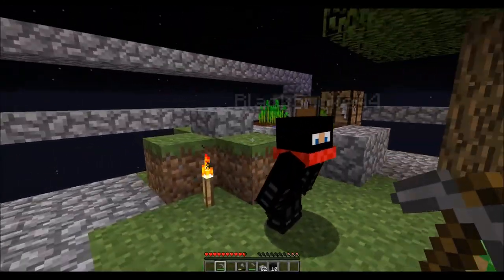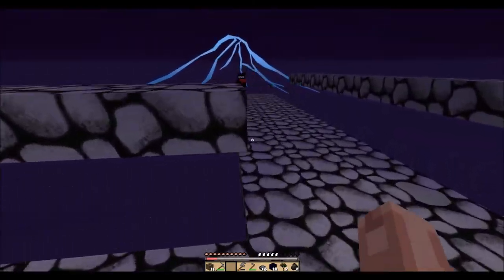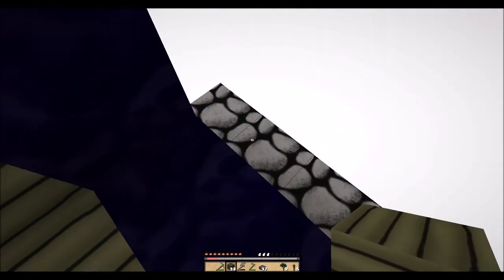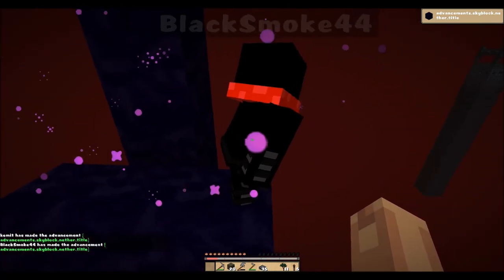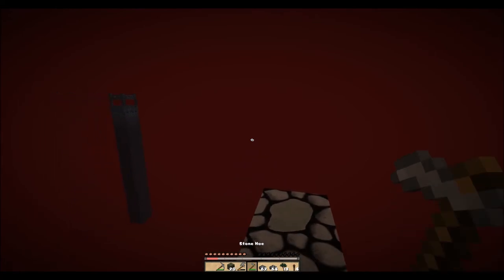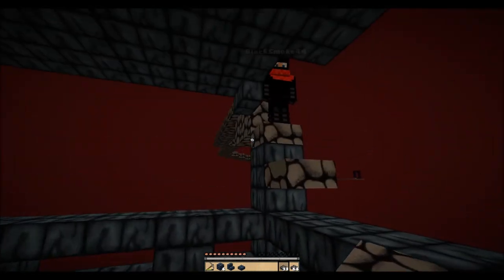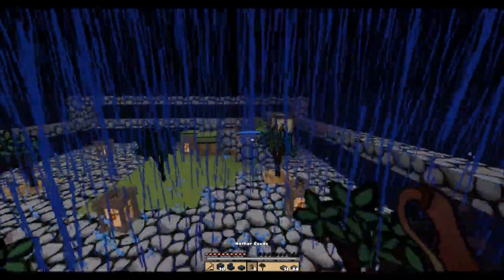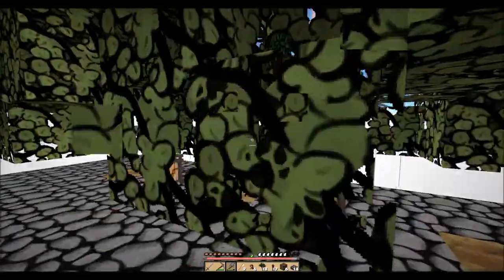Skyblock #2: Snorlax /W Blacksmoke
A new Skyblock series with blacksmoke!

Rules:
Do not purposely jump off the island to regenerate your health.
Play on at least easy difficulty.

Old Challenges:
1) Build a Cobble Stone generator. (X)
2) Build a house.
3) Expand the island. (X)
4) Make a melon farm. (X)
5) Make a pumpkin farm.
6) Make a reed/sugarcane farm.
7) Make a wheat farm. (X)
8) Make a giant red mushroom.
9) Craft a bed.
10) Make 64 stone brick's.
11) Make 20 torches. (X)
12) Make an infinite water source.
13) Craft a furnace. (X)
14) Make a small lake.
15) Build a platform 24 blocks away from the island, for mobs to spawn. (X)
16) Make 10 cactus green dye.
17) Make 10 mushroom stew.
18) Craft 10 Jack 'o' lanterns.
19) Craft 10 bookcases.
20) Make 10 bread.
21) Collect 10 Ender-pearls.
22) Cook 10 fish.
23) Craft 10 Black Wool.
24) Craft 10 Gray Wool.
25) Craft 10 Light Gray Wool.
26) Craft 10 Lime Green Wool.
27) Craft 10 Red Wool.
28) Craft 10 Yellow Wool.
29) Craft 10 Pink Wool.
30) Craft 10 Green Wool.
31) Craft 10 Orange Wool.
32) Craft 10 Snow Golems.
33) Craft 20 Paintings.
34) Build and light a nether portal. (X)
35) Craft 5 Gold Ingots.
36) Craft 16 Glass Panes.
37) Collect 50 birch logs.
38) Collect 64 arrows and craft a bow.
39) Craft 10 stone buttons.
40) Craft 30 stone slabs. (X)
41) Craft 10 signs.
42) Craft 20 ladders.
43) Craft 20 fences.
44) Craft 20 fence gates.
45) Craft 10 levers.
46) Craft 10 trapdoors.
47) Craft 10 stone pressure plates.
48) Craft 10 wooden pressure plates.
49) Collect 64 bonemeal.
50) Craft 20 cobblestone stairs.
New Challenges:
51) Collect 64 iron.
52) Make a gold farm in the nether.
53) Cure a zombie villager.
54) Spawn an iron golem.
55) Use redstone in three contraptions.
56) Find a slime chunk and create a slime farm.
57) Make a lava aquaduct system.
58) Go to the end and defeat the enderdragon.
59) Find an elytra.
60) Spawn and defeat the wither.

WarrioCrisps' Challenges:
61) Create a four stage beacon
62) collect 64 purple glass
63) Build a villager breeding system
64) collect full diamond armour
65) Create a cow farm
66) create 10 sticky pistons
67) respawn and kill the enderdragon
68) Build a platform from the main end island to an end island far away
69) collect a stack of Emeralds
70) Collect 10 enderdragon heads
71) craft 1 tnt
72) Collect 6 different music discs
73) Get the mending enchantment
74) fish 64 Cod
75) Create 64 Slime blocks
76) dye a full set of leather armour
77) Collect 64 Chorus Flowers
78) build a platform at the top of the world
79) make a hopper
80) make 64 dispencers
81) create a pixel art of your minecraft skin
82) name something Dinnerbone
83) Get an emerald from a Librarian Villager
84) Create a suicide booth using pistons
85) Build a platform 1000 blocks away from spawn
86) Build a 1x1 wide platform around the nether's borderwall
87) kill a total of 1000 zombies
88) kill a total of 10 witches
89) walk a total 200 Kilometres (124.27 miles)
90) collect 256 obsidian
91) Create a banner flag
92) Collect 64 Beetroot
93) collect 64 vines
94) Make 10 clocks and hang them on walls
95) Escape the nether border (Note: may be impossible)
96) Killed 100 shulkers
97) Get a sword with sharpness 5, Looting 3, Unbreaking 3, Fire aspect 2, knockback 2, mending
98) make 9 more buckets
99) Make a creeper your pet
100) Spawn and defeat 2 withers at the same time